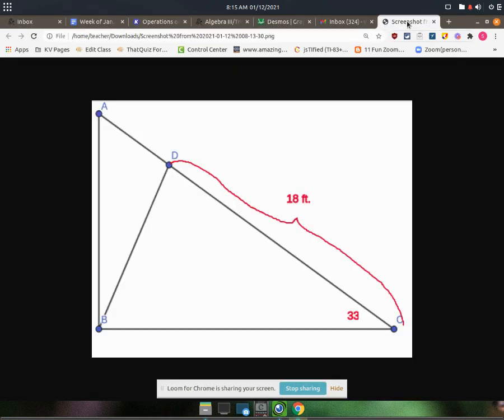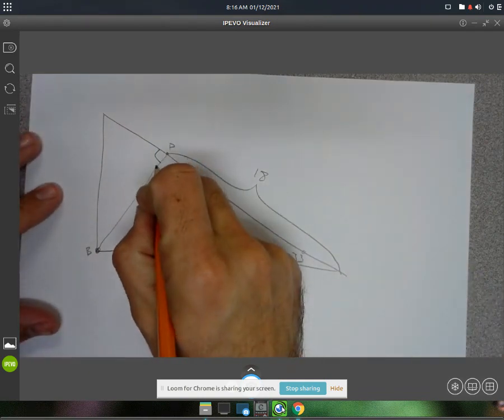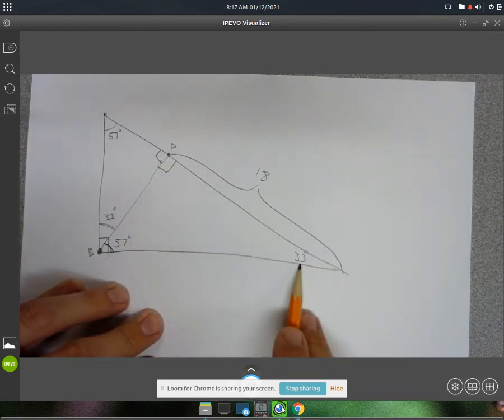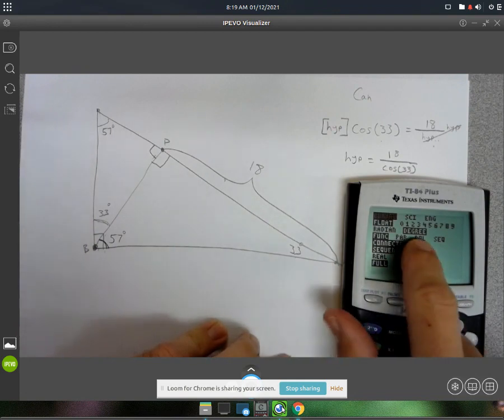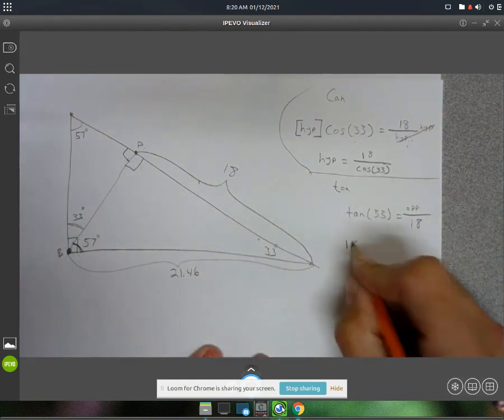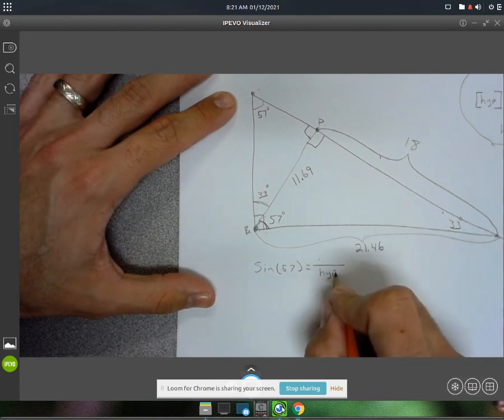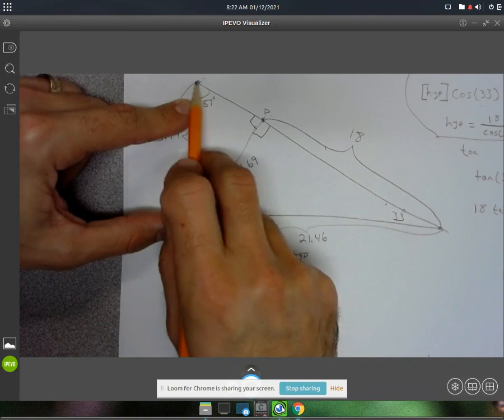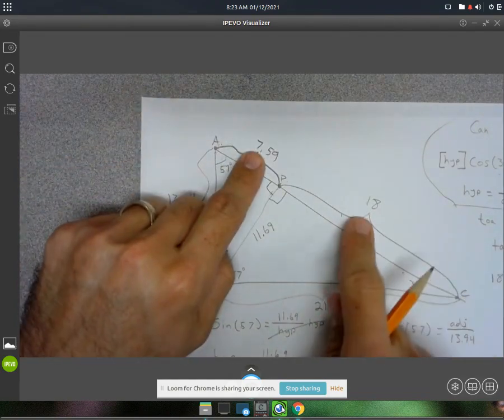Multi right triangles trig